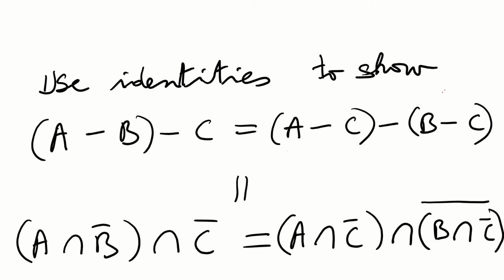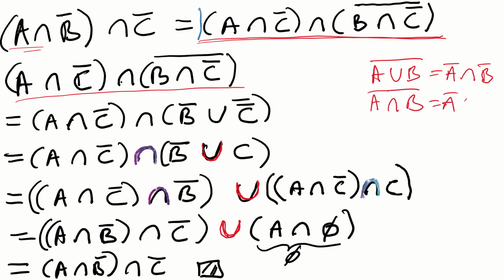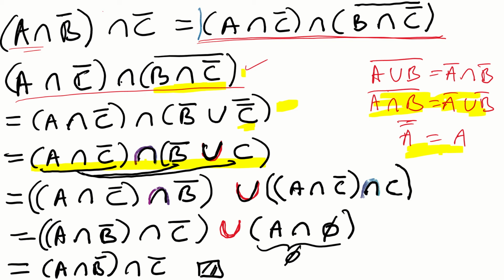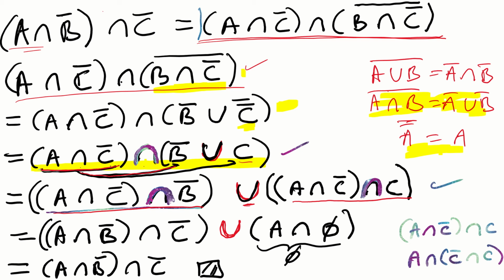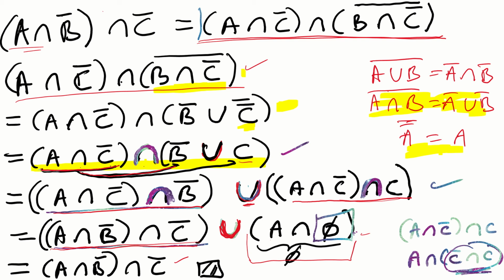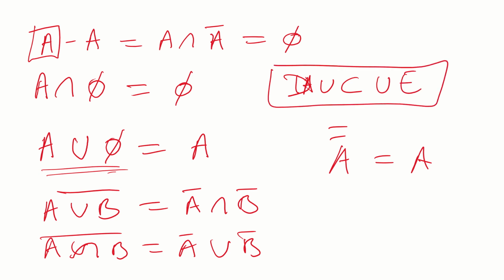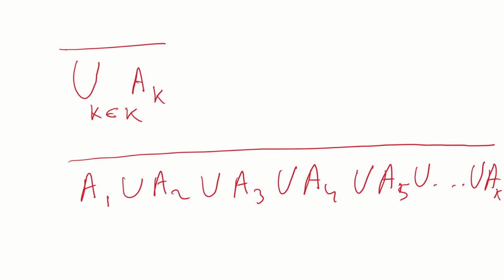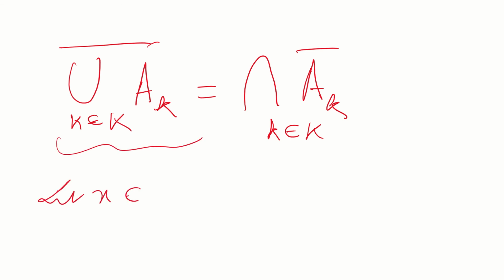use identities to show that sets are equal